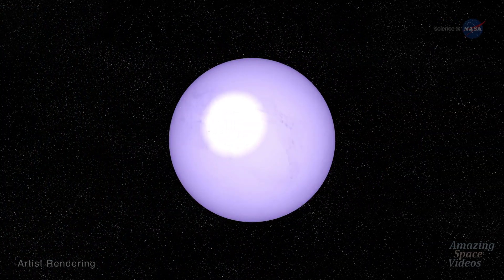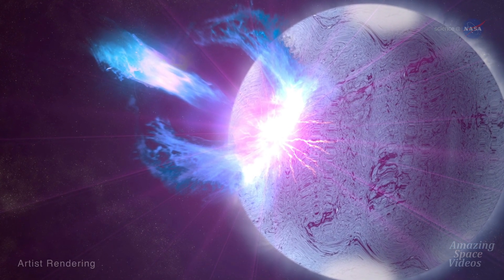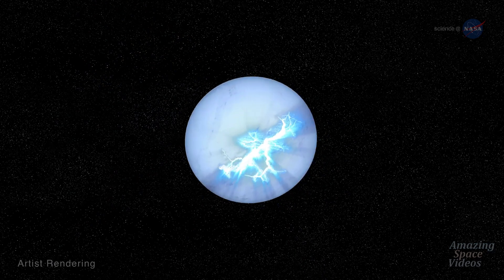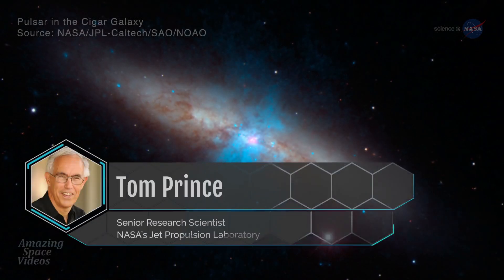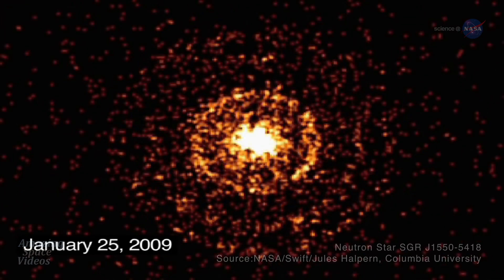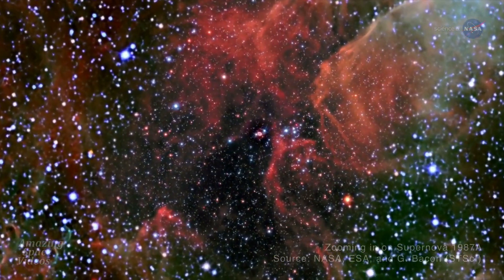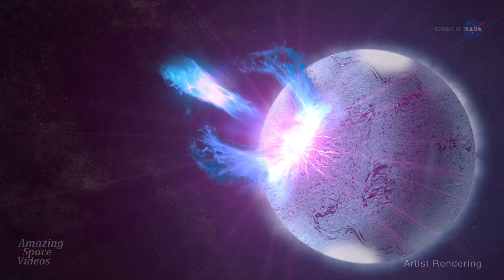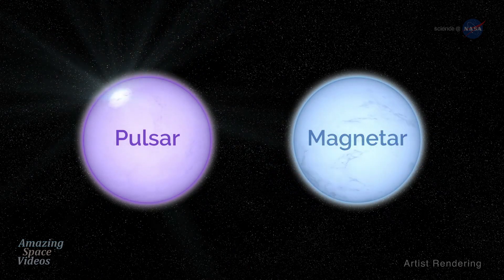Two Sides of the Same Star - Pulsar and Magnetar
A neutron star comes from a large star that has run out of fuel, and exploded as a supernova. As gravity forces the star to collapse to the size of a small city, the star becomes so dense that a single teaspoon of the collapsed star would have as much mass as a mountain. The star’s core, now a neutron star, can be rotating as fast as 10 times a second or more. Over time the rotation of the core can start speeding up by pulling matter from its surroundings, rotating over 700 times a second! Some neutron stars, called radio pulsars, have strong magnetic fields and emit radio waves in predictable, reliable pulses. Other neutron stars have even stronger magnetic fields, displaying violent, high-energy outbursts of X-ray and gamma ray light. These are called “magnetars”, and their magnetic fields are the strongest known in the universe, a trillion time stronger than that of our sun. Since the 1970s, scientists have treated pulsars and magnetars as two distinct populations of objects. But in the last decade evidence has emerged that shows they might sometimes be stages in the evolution of a single object.